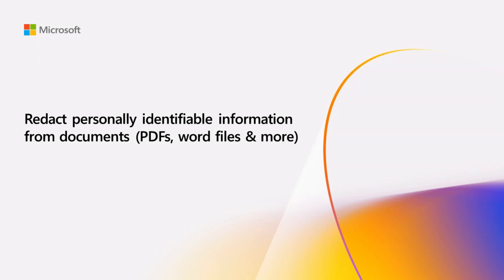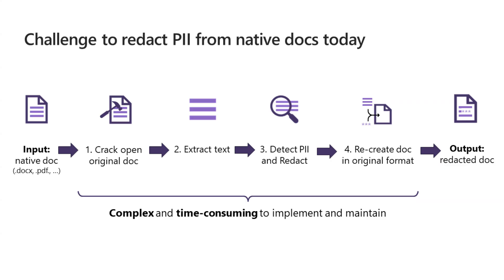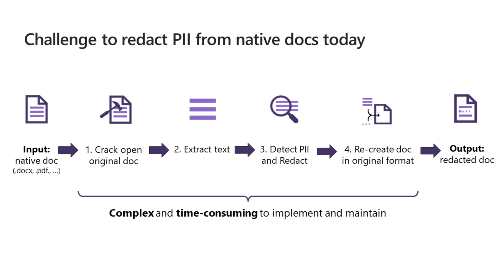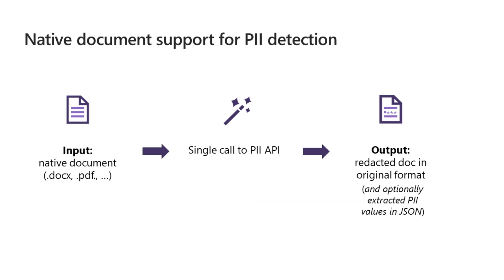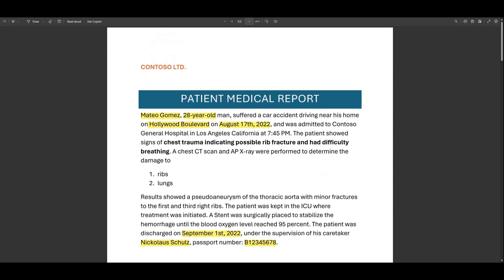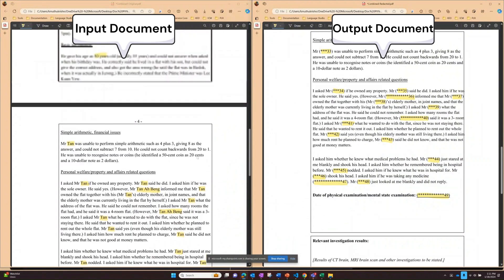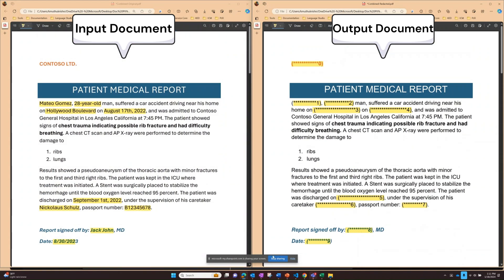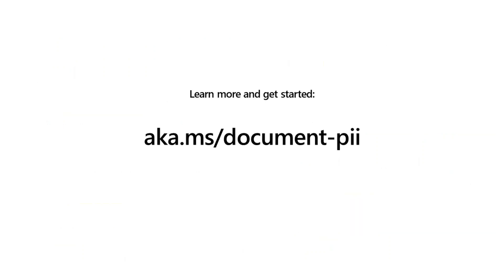Detect and redact Personally Identifiable Information from documents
Introducing native document support for Azure AI Language’s Personally Identifiable Information (PII) Service to enable PII detection and redaction directly on complex documents in formats such as PDF, DOCX and more.